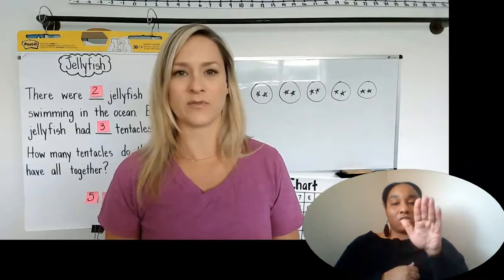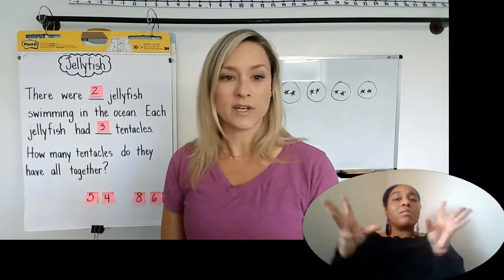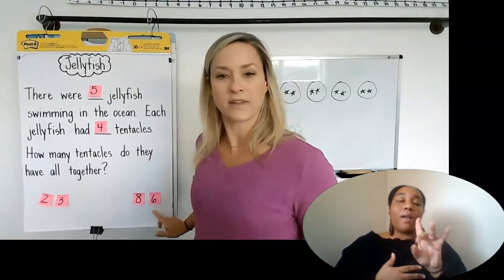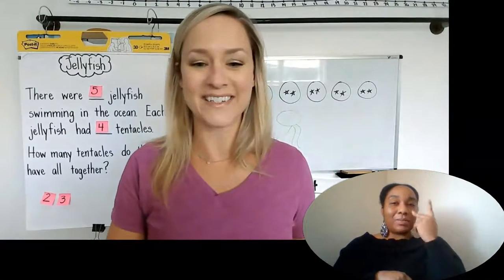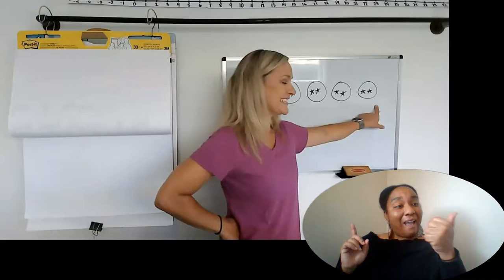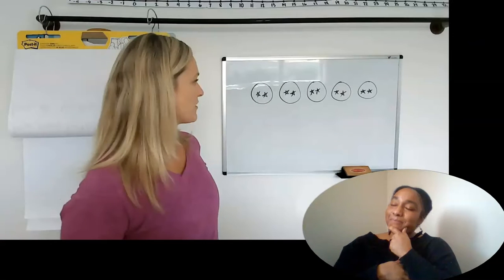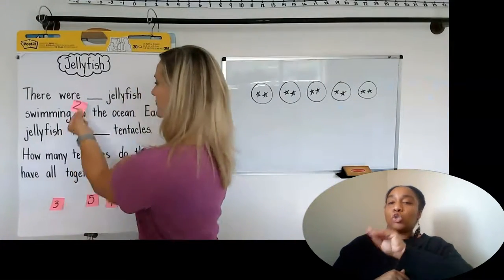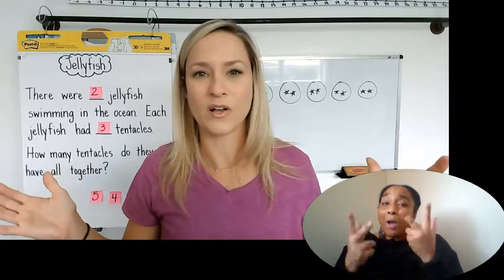Kindergarten Jellyfish Repeated Addition